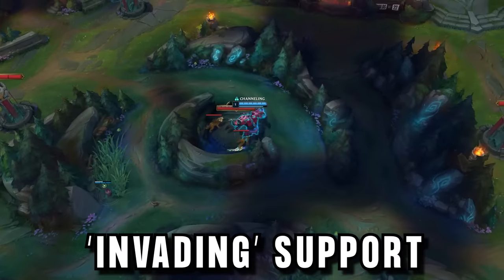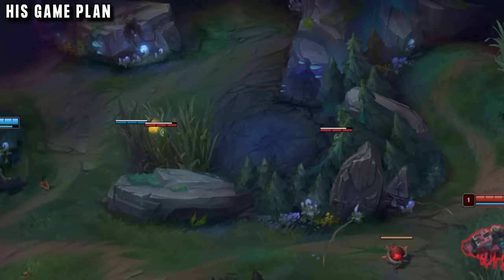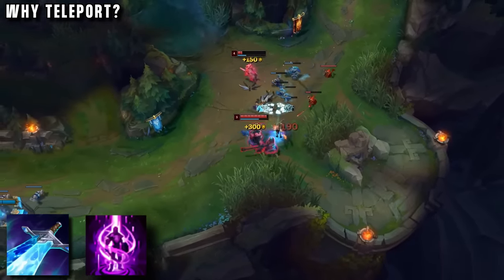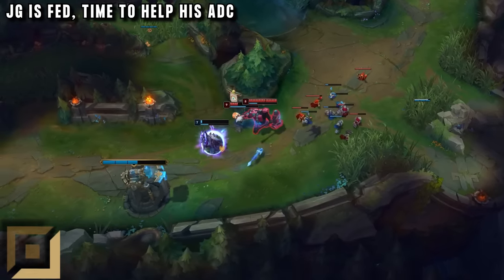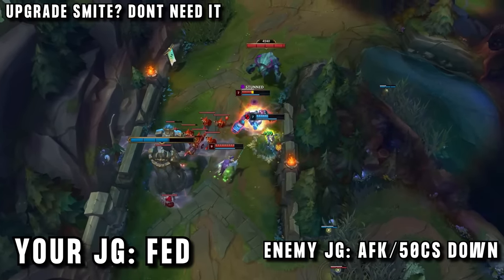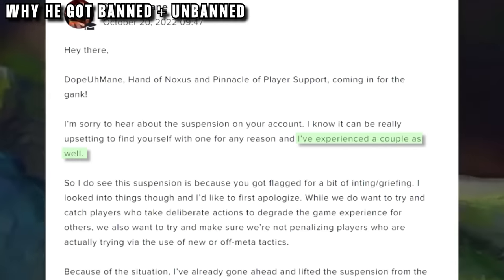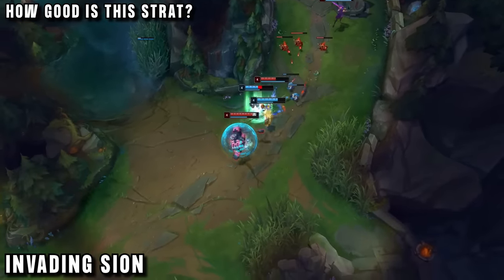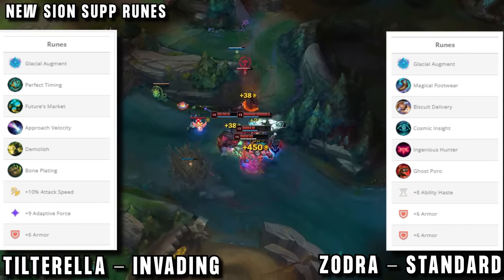Why This CHALLENGER is playing INVADE SION SUPPORT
(AD)

500 credits to join your first cash tournament with this link ^^

Tilterella - the Legendary Challenger Sion is here, playing Invading Smite Sion Support!
TheBausffs Sion may be the king of EUW, but Tilterella is the Sion King of OCE - we take a look at why he is playing this insane strategy in Challenger!

(He is also testing on a secret 2nd account to avoid any more mistaken bans, but does not want me to expose the username)

00:00 Invading Smite TP Sion Support
00:50 A Special LoL Surprise
01:41 His GAME PLAN
03:02 What is his Goal?
03:20 Early Kills
03:51 Why TELEPORT?
04:07 THE ADC PROBLEM?
05:04 Why Does He Think This Strat is Good?
05:45 Return to Bot Lane
06:05 Wasting enemy JG Time
06:38 GOLD GENERATION EXPLOIT
07:18 TP - Saving him time
07:45 Upgrade Smite?
08:00 WHY HE GOT BANNED
10:00 What if the Invade FAILS?
10:34 Redemption Sion Support
11:00 NEW BUG
11:20 Mid Game - Invading Sion
11:35 How Good is this Strat?
12:40 INVADING/SMITE SION SUPP BUILD
13:25 INVADING/SMITE SION SUPP RUNES
13:40 More Sion